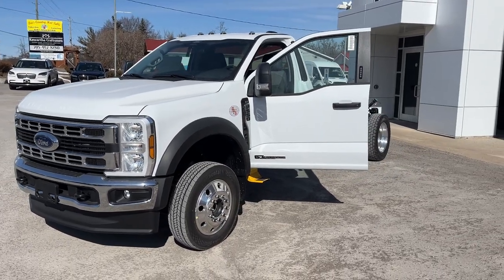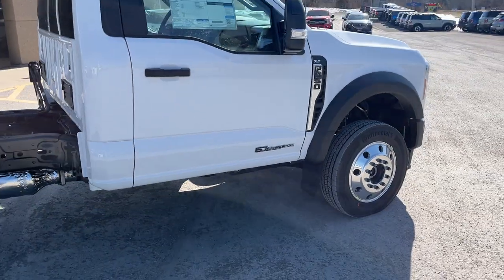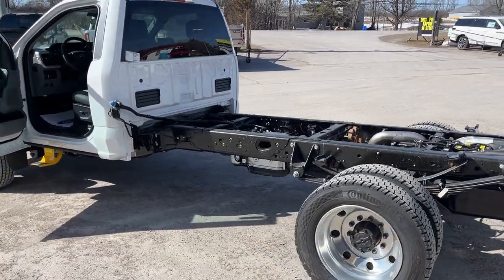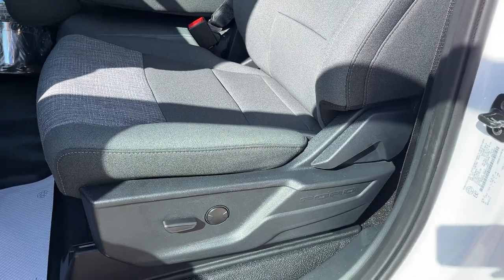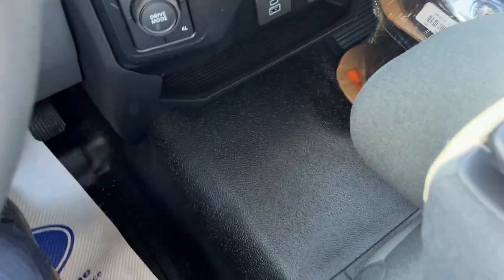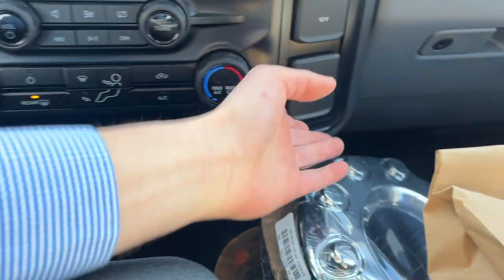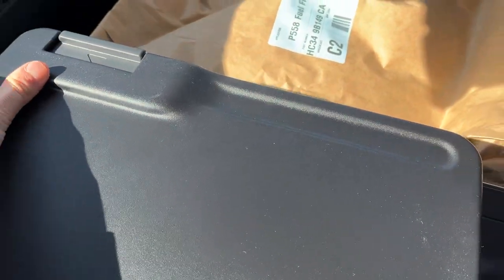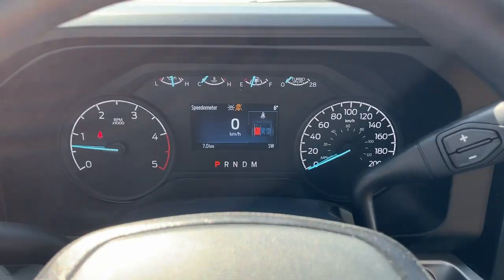2024 F-550 Chassis Cab DRW 169" WB XLT 663A 6.7L Power Stroke V8 Diesel in Oxford White Walk-Around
169" Wheelbase Chassis Cab Dual Rear Wheel XLT 663A|Oxford White|6.7L Power Stroke V8 Diesel|19.5" Polished Alum Alloy Wheels|Traction Tires||XLT Value Package|Payload Plus Upgrade Package|Fog Lamps|Rear Window Defrost|Snow Plow Package|High Capacity Trailer Tow Package|Front Wheel Well Liners|Exterior Backup Alarm|Medium Dark Slate Cloth Seats|8-Way Power Driver Seat|Adjustable Pedals|Rear Window Defrost|Interior Work Surface|Upfitter Switches|SiriusXM Satellite Radio|Remote Start|Wireless Apple Carplay and Android Auto|And Much More!